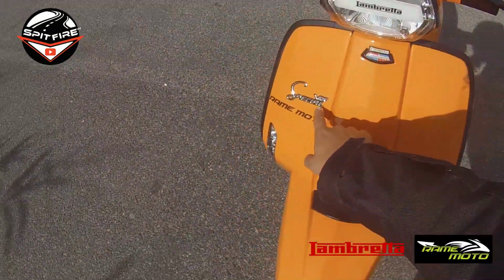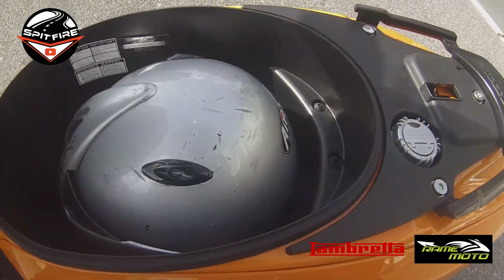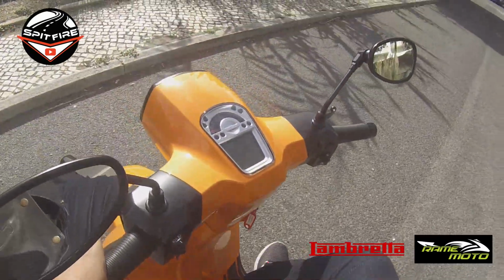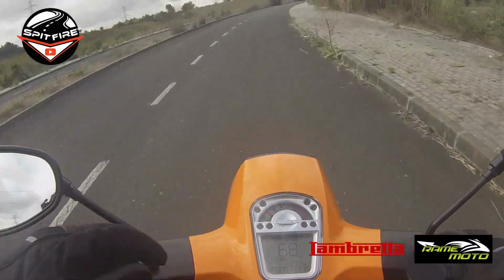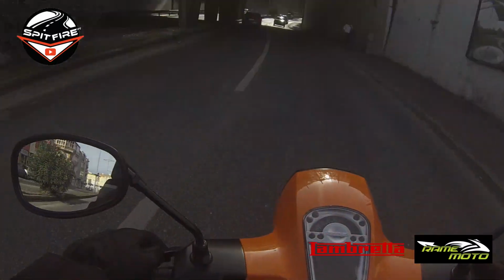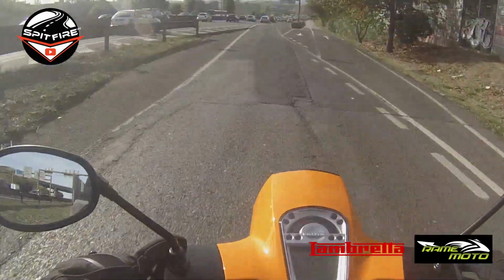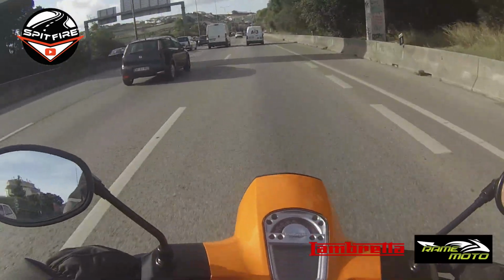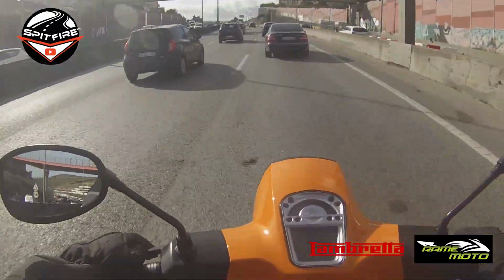★🔥🔴 Lambretta V125 Special 2019 ★ Review & TestRide ★🔥🔴 - ENGLISH 💯✅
I tested one of the scooters with more charisma on the market, the Lambretta V-Special 125. A retro cut model that reminds us of the bikes of the Italian firm of the 60s but in which we find a 100% current mechanics.

Price: 3.499€

IF YOU LIKED FROM THE VIDEO LEAVE A TASTE TO STRENGTHEN!

LEAVE YOUR COMMENT FOR THIS CHANNEL TO BE ALWAYS INTERACTIVE.

AND IF STILL IS NOT ENROLLED, REGISTER NOT TO LOSE THE NEXT VIDEOS !!

THANK YOU ALL FOR THE SUPPORT AND WE WILL MAKE THIS FAMILY GROW.